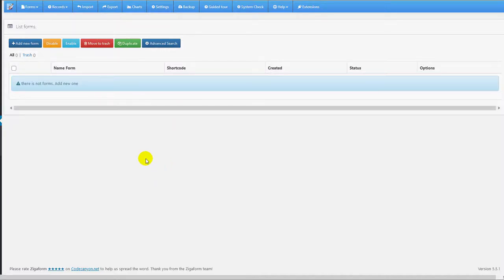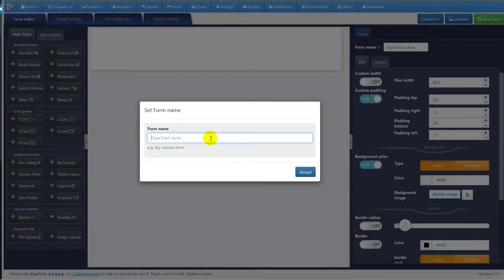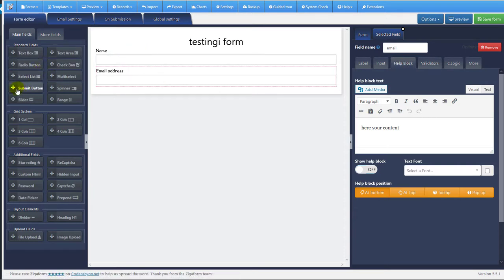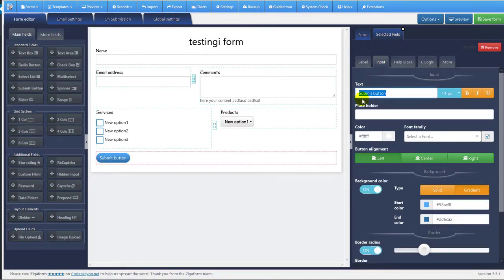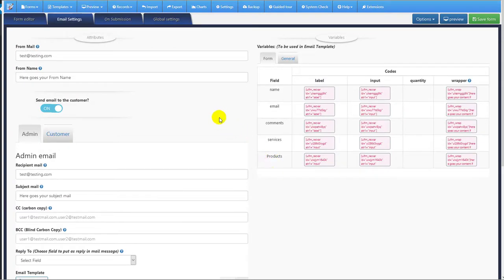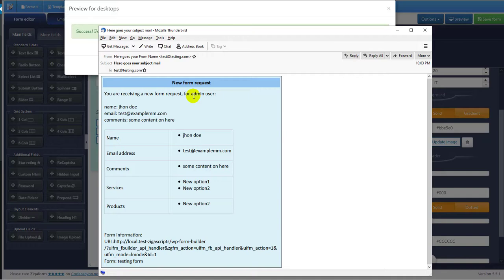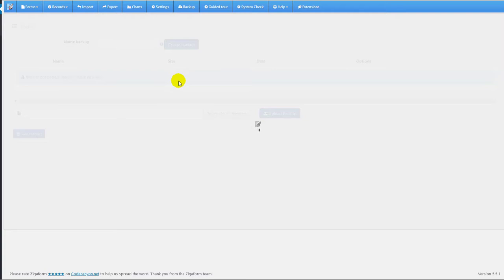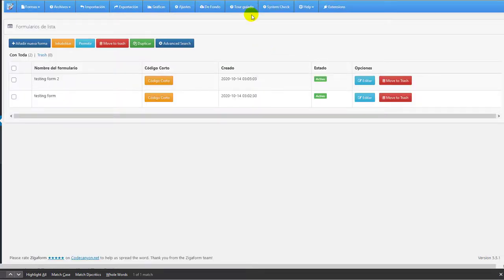Zigaform Wordpress Form Builder : Review and Overview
in this video we will review the most important features of zigaform wordpress form builder.

Zigaform – Wordpress Form Builder is a flexible and Ultimate form builder plugin which allows you to build responsive forms on few minutes using a simple yet powerful drag-and-drop form creator. Also it provides amazing form elements and skin live customizer that makes you to build professional forms. Also it provides an administration section where site admins manage tons of form options. It’s really easy to customize and you don’t need programming skills.

== Skip this part===
payment paypal estimator estimation estimate calculator form builder generator creator professional forms quickforms designs wizard conditional logic quote contact calculated editor advanced recurring fields field price email design equation formula post posts plugin widget admin sidebar images image page shortcode products woocommerce addons layout session cookie get webhook Dropbox pdf language customer marketing